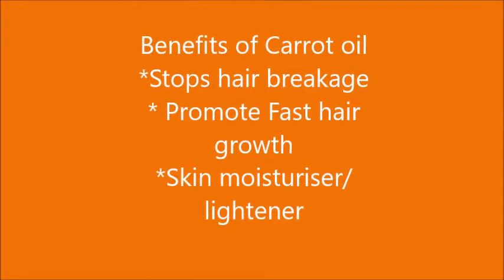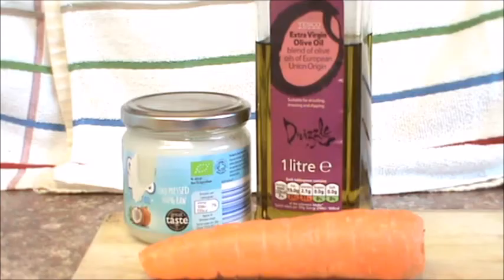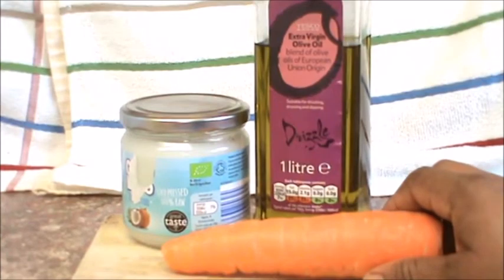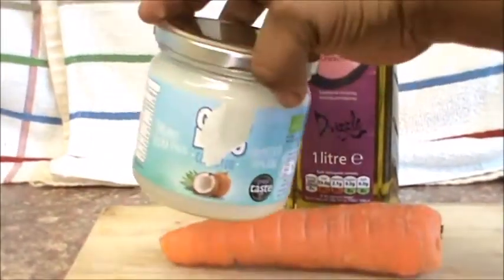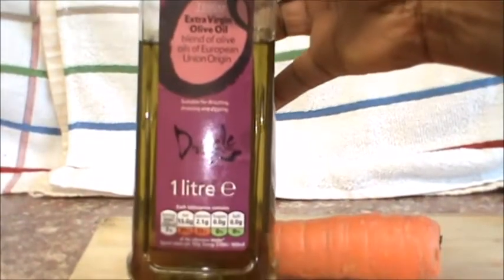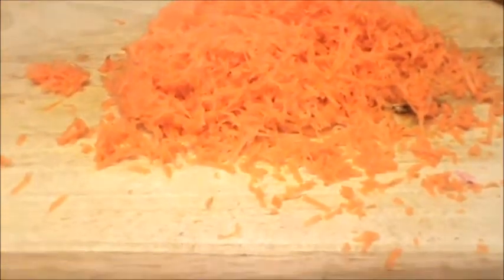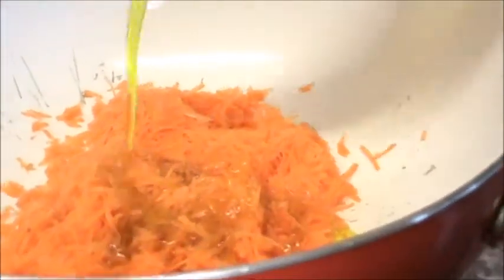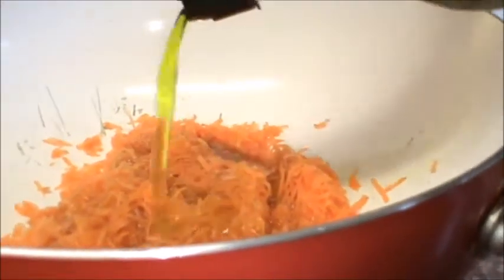How to make DIY Carrot Oil | For Fast Hair Growth & Skin care!!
Home made' carrot oil for fast hair growth/ anti-hair breakage. Add a few drops to your body moisturizer for skin lightening 💡

Soul Food: Psalm 103: 1
Bless the LORD, O my soul and all that is within me bless his holy name.